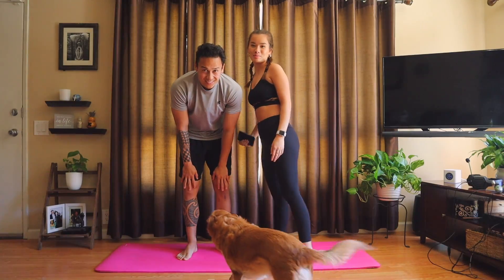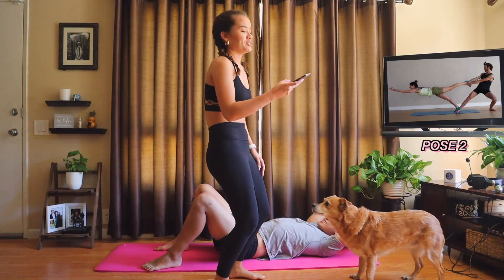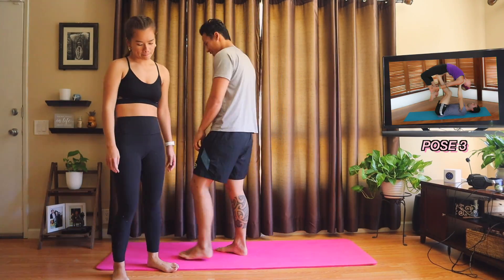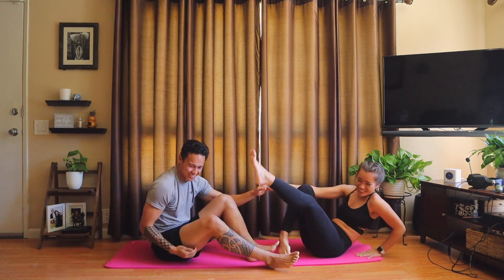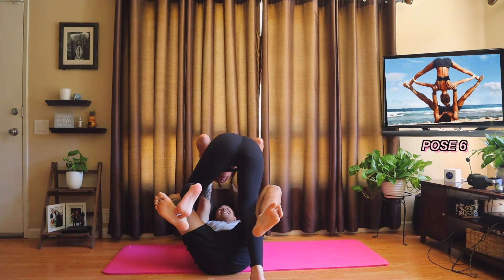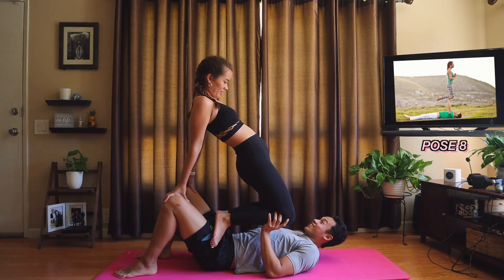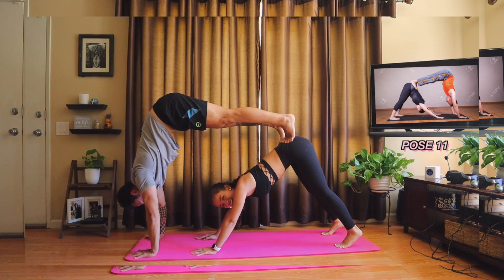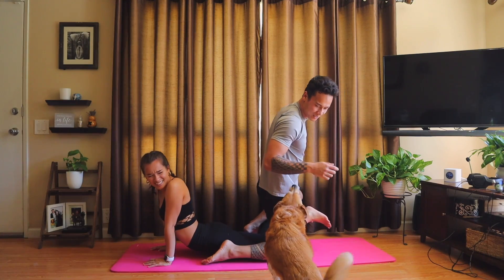COUPLES YOGA CHALLENGE | We Tried to do Difficult Couples Yoga Poses... (10+ Poses)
our COUPLES YOGA CHALLENGE! we tried to do 10+ difficult couples yoga poses lol. please watch its hilarious.

Every one of you mean the entire world to me and I couldn't thank you enough for hitting 14,000 SUBSCRIBERS!

xoxo,
Lauryn ✰

✰ follow me @lauryndoan -- i'm VERY ACTIVE!
✰ follow me @DoanLauryn -- it's basically brand new, and in the works lol.

FAQS
✰ where do you live? CA!

love you all so much. xoxo ツ